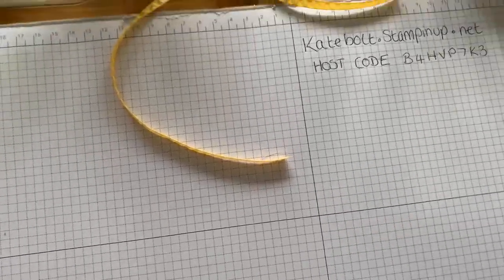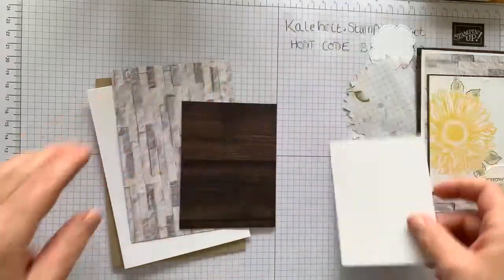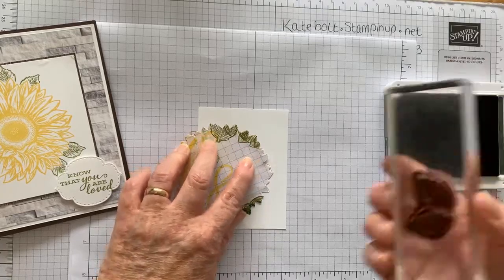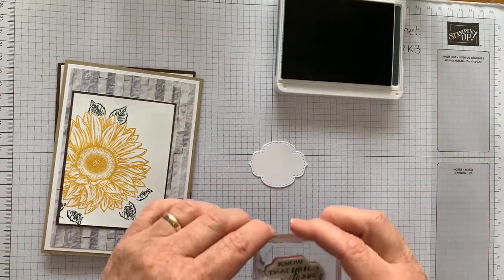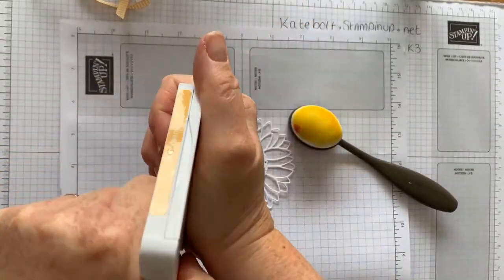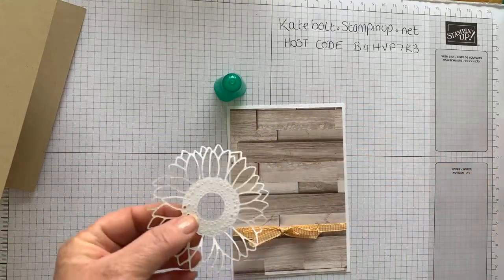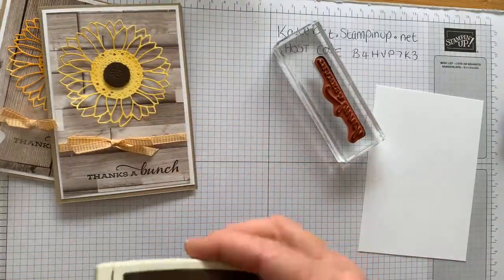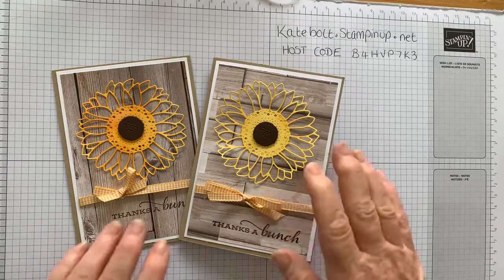Simple Sunflower Cards With In Good Taste Papers For Coffee & Cards FB Live Replay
Join me live every Friday here on YouTube at 7pm BST and over on my Facebook page for Coffee & Cards FB live every Tuesday at 11 am BST